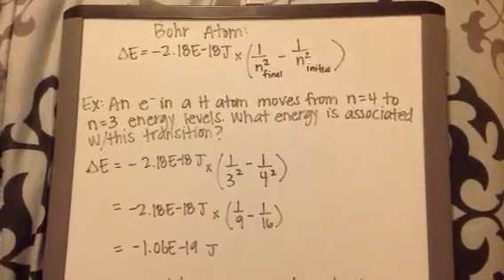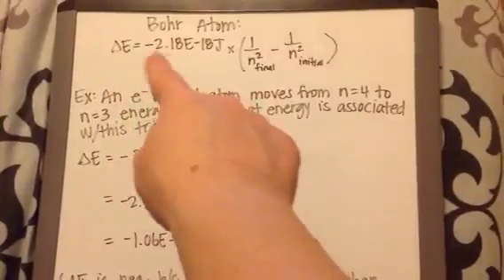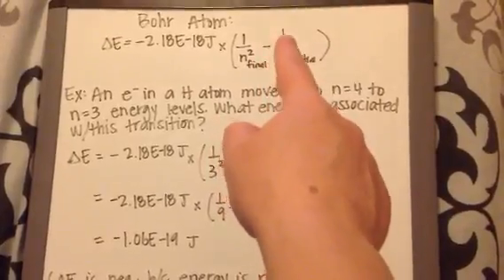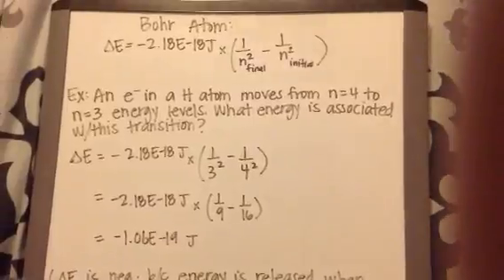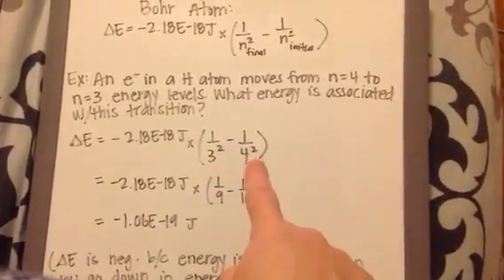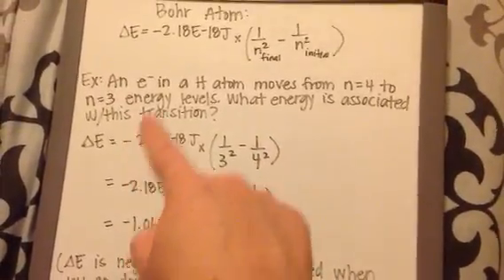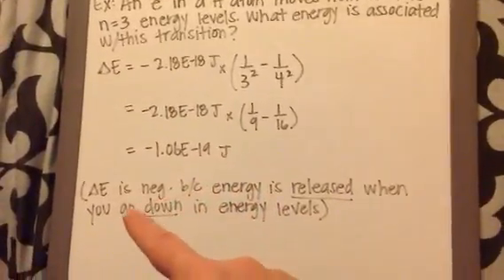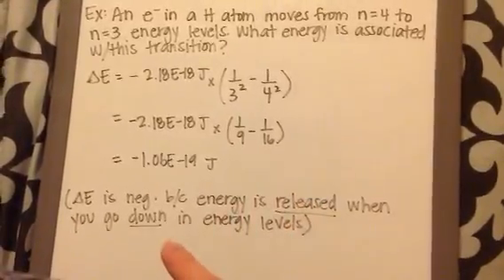Bohr Atom Energy Levels